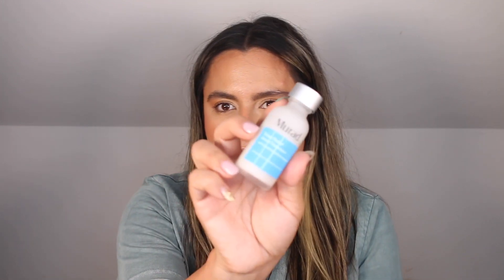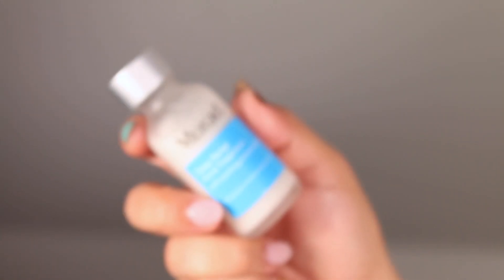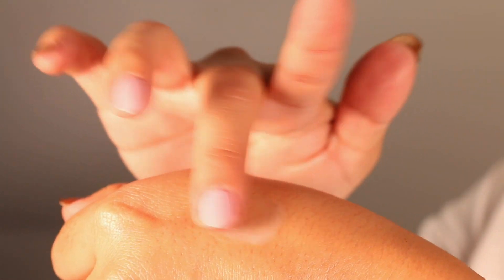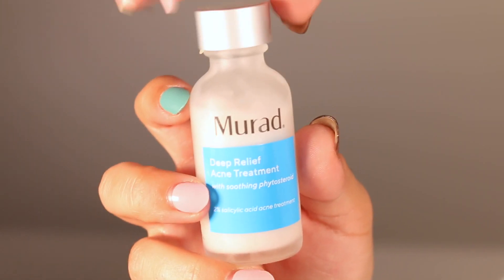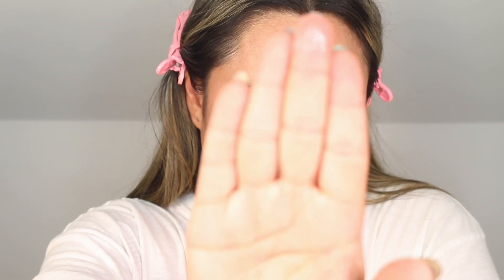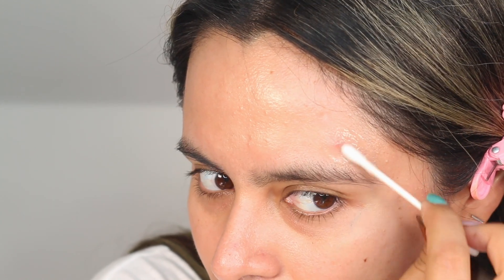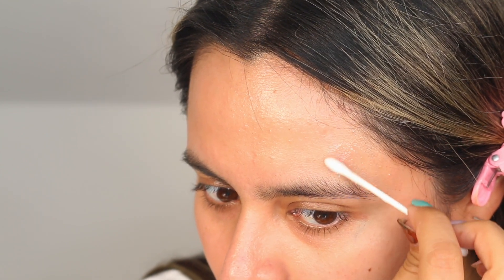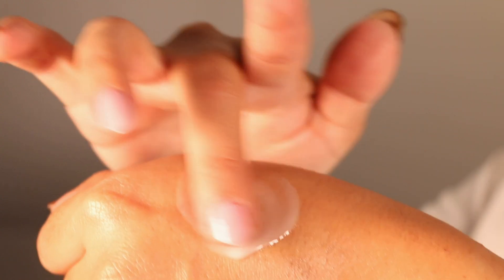MURAD Deep Relief Acne Treatment Review | Nadia Vega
In today's video I share with you all my review on Murad's Deep Relief Acne Treatment.
The blemish on my temple is not 100% gone but the redness and inflammation seen in today's video has calmed. I still stand by my review and continue to use this whenever a blemish arises.

WHAT I'M WEARING:

Top: Rebook
Nail Polish: Dashing Diva Glaze Color Studio